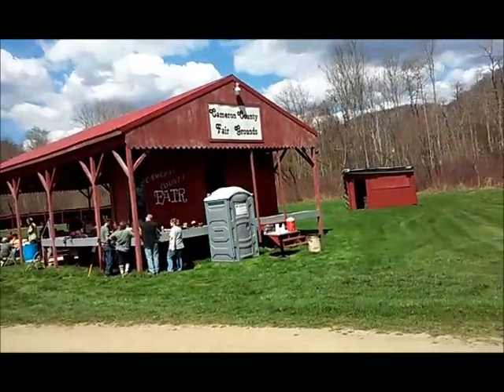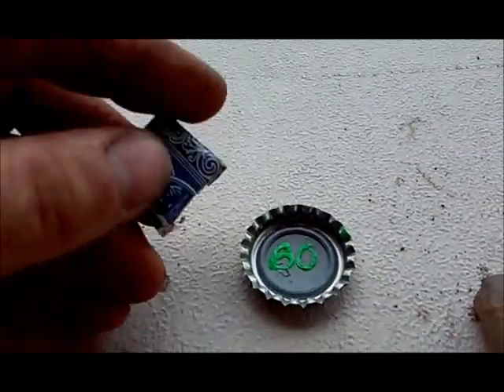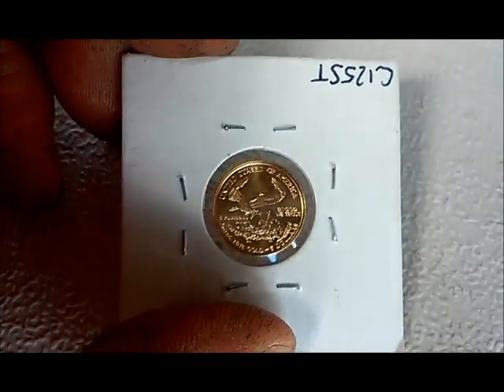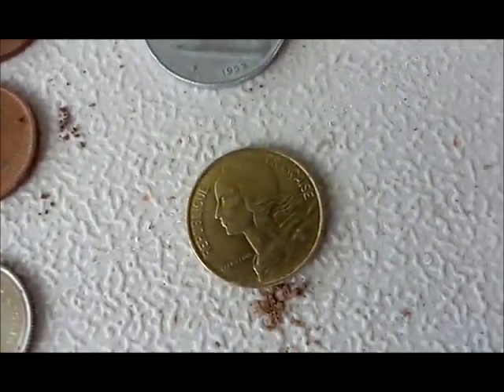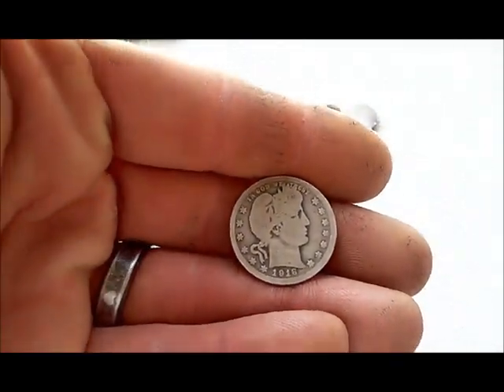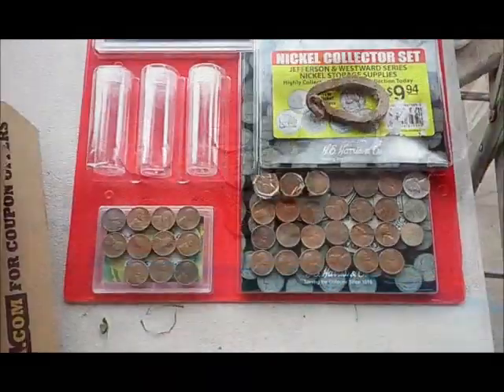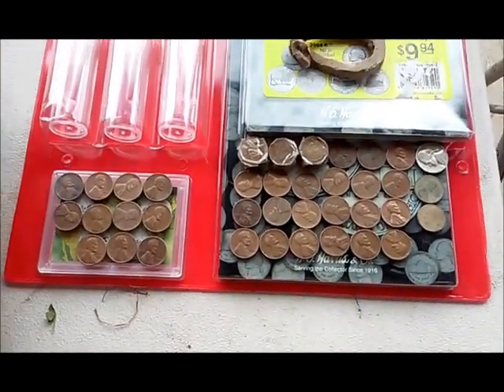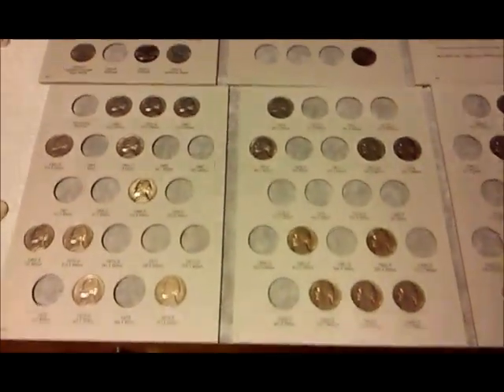Dirt Digging PA Spring Hunt - Silver and Gold!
Had a great time at the First Annual Dirt Digging Pa Spring Hunt!  Thank you also to Dave Wiltrout and everyone that donated to the hunt!